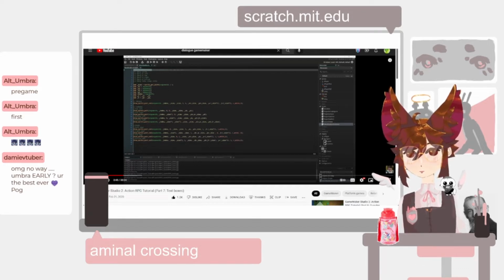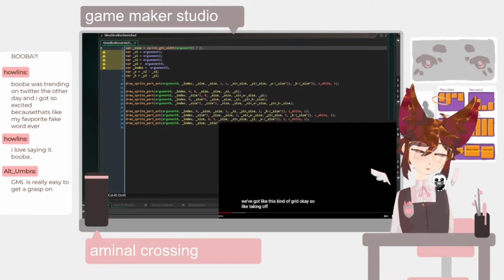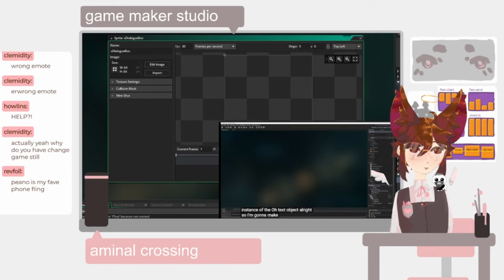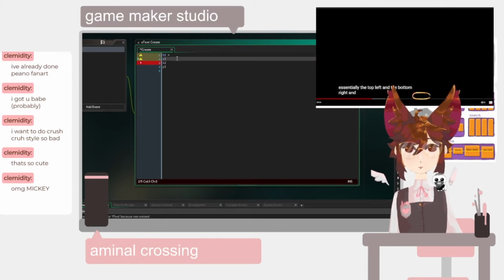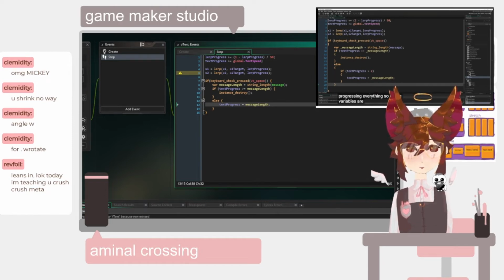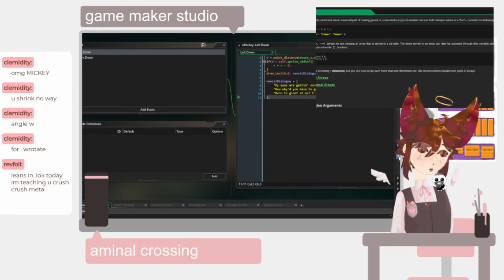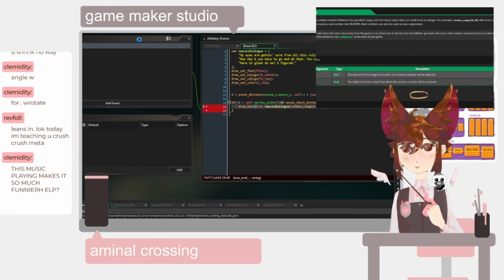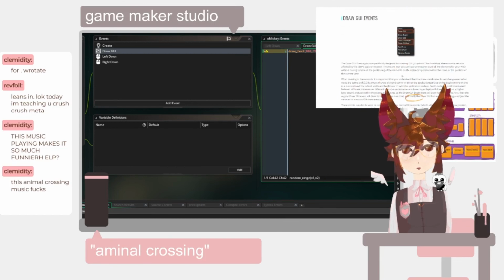learning gamemaker studio will i curl up into a tiny ball and die who knows !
damie starts his journey with gamemaker studio after leaving scratch (finally)
sadly, he will fail real hard before he gets anything done so if you actually know about GMS, this might be hard to watch LUL